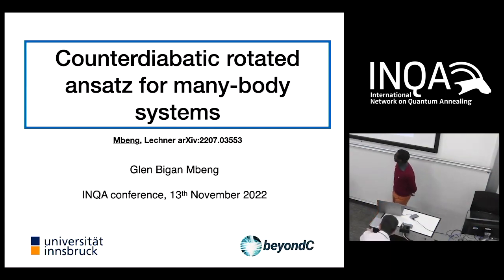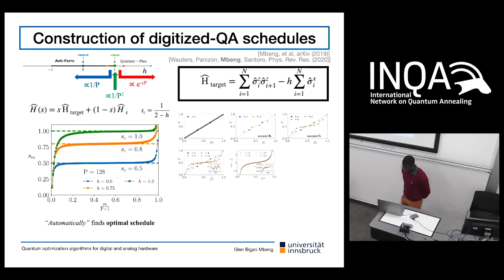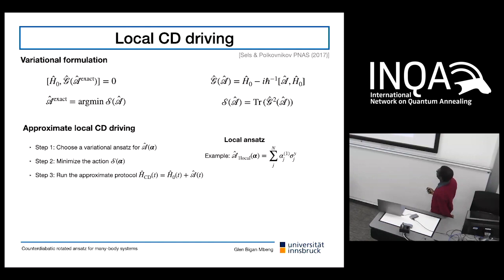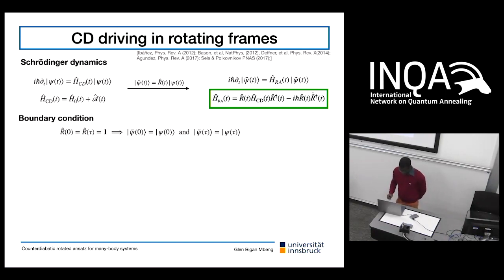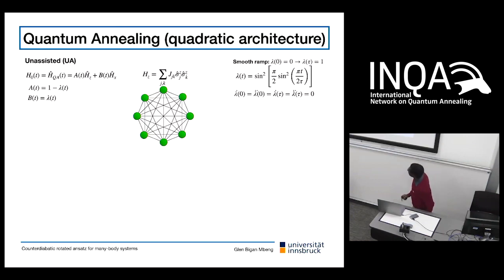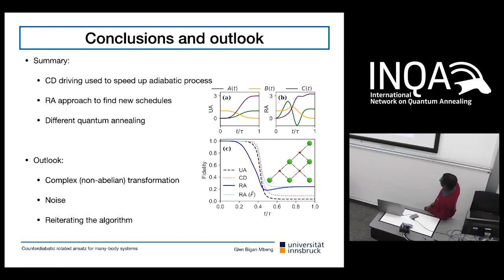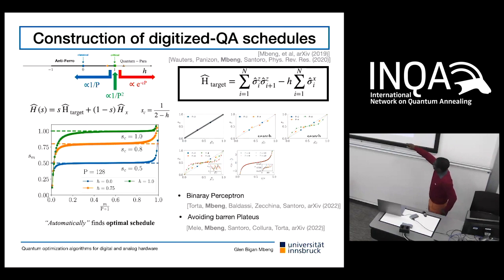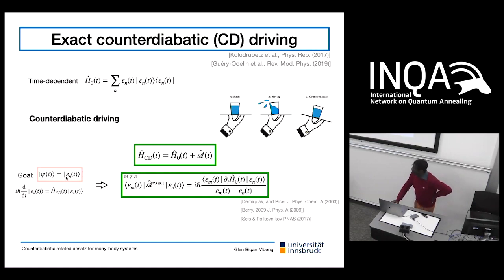INQA Conference 2022: Glen Mbeng, University of Innsbruck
Title: Counterdiabatic rotated ansatz for many-body systems

Abstract: Counterdiabatic (CD) drivings are promising tools to enhance quantum adiabatic processes allowing a faster manipulation of quantum systems. However, implementing CD protocols entails the introduction of additional control fields in the Hamiltonian, often associated with highly non-local multi-body interactions. We will introduce a novel variational rotated ansatz (RA) to generate experimentally accessible approximate CD protocols. We will present and numerically benchmark the RA protocols for (i) a two-level system, (ii) a non-integrable Ising chain, and (iii) programmable quantum annealing architectures. Lastly, we will introduce the concept of multiple RA iterations and present preliminary numerical simulations for the non-integrable Ising chain, illustrating the potential benefits of reiterating the RA approach.